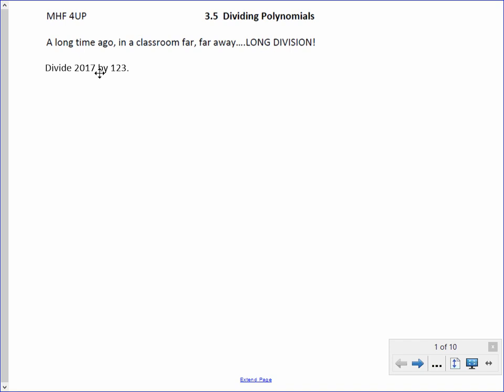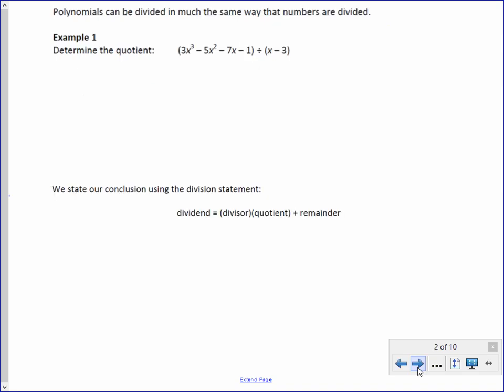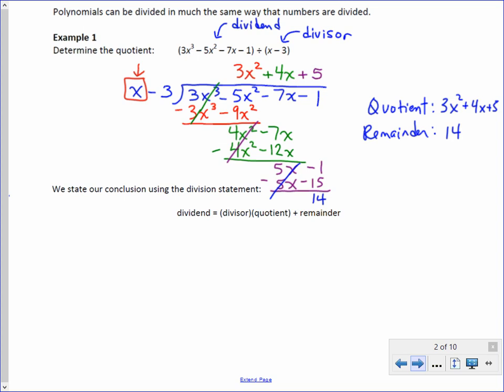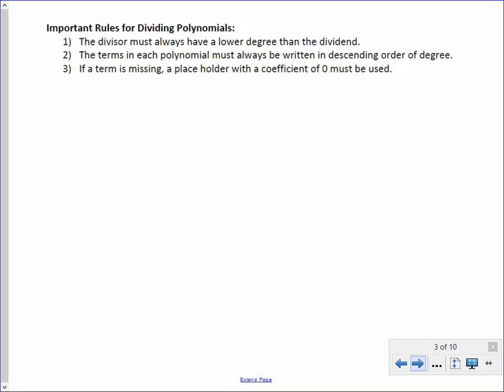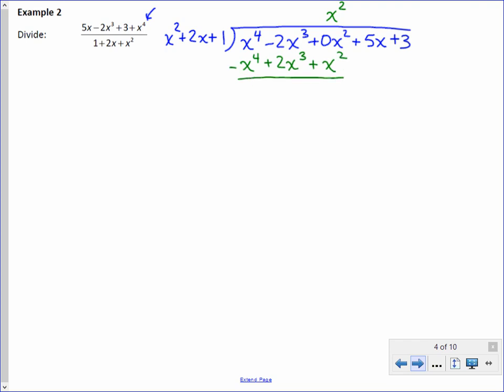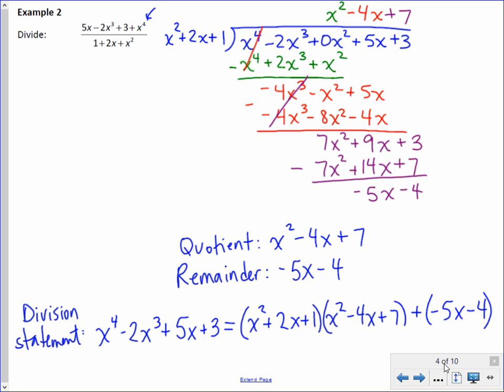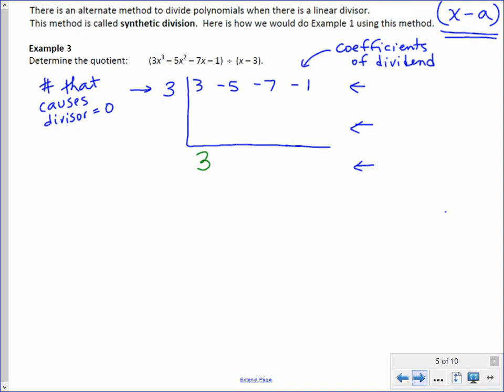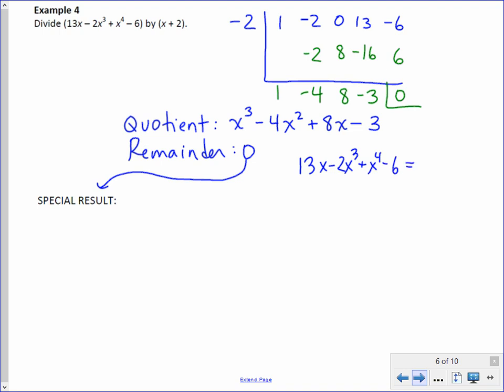MHF4UP 3.5 Dividing Polynomials (Part 1) - Oct 10, 2017